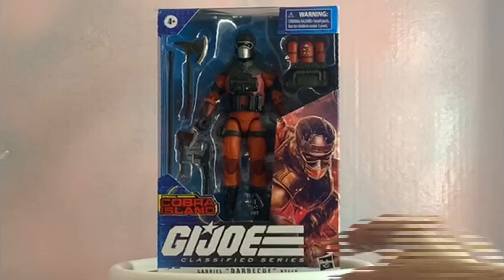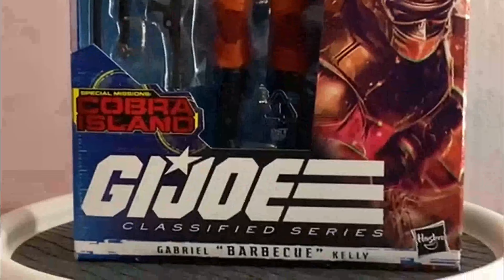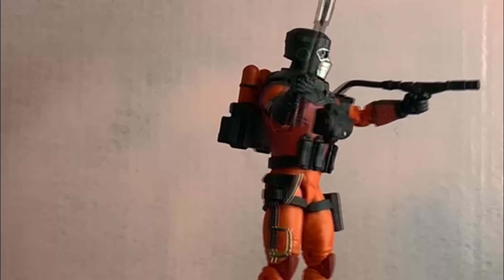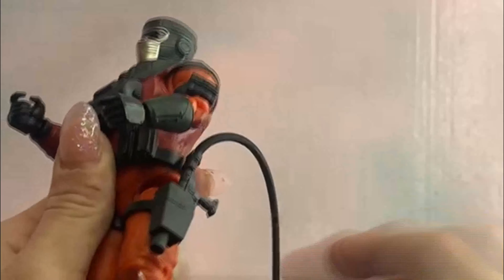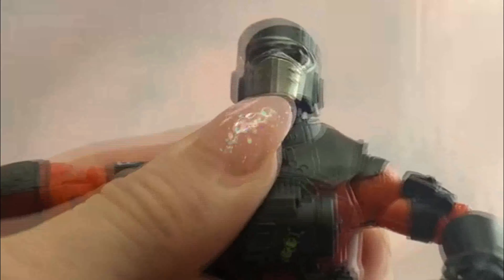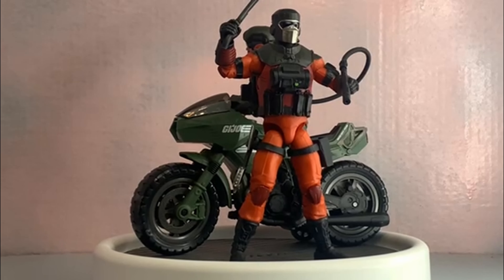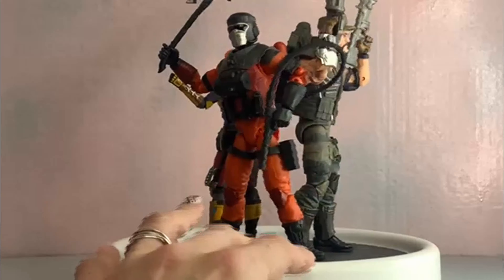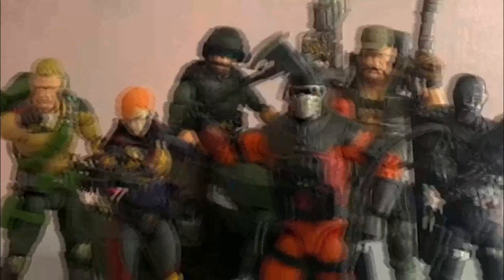Hasbro GI Joe Classified Series Cobra Island Barbecue Target Exclusive Unboxing!!